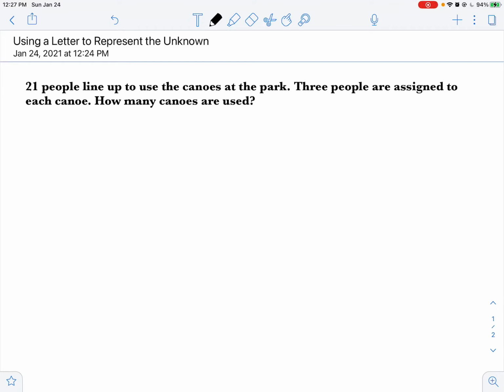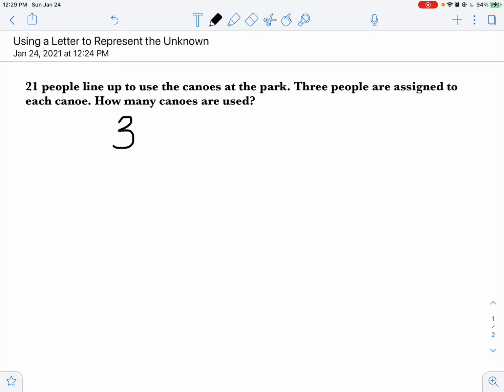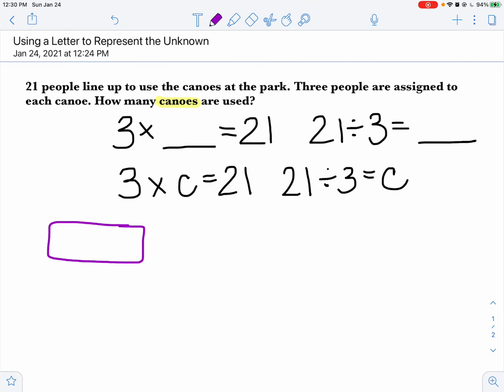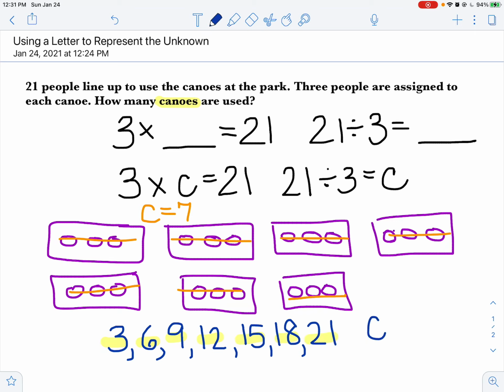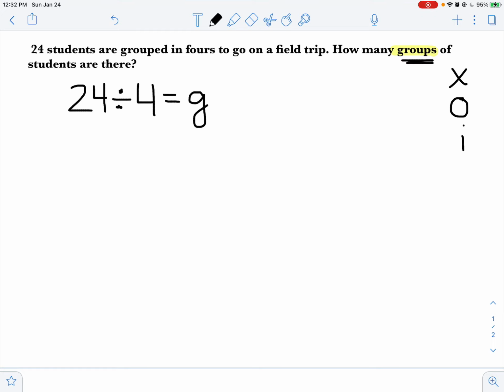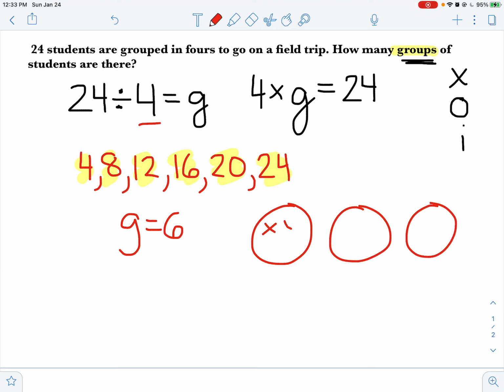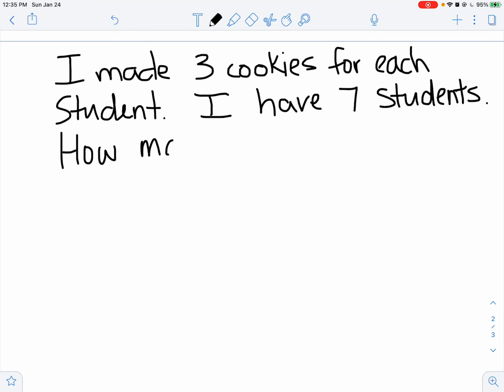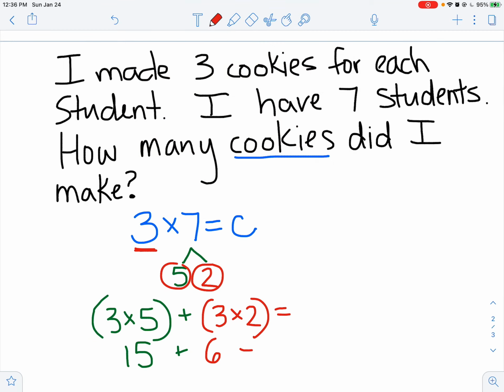Using a letter to Represent the Unknown